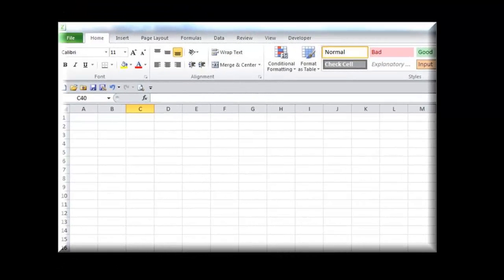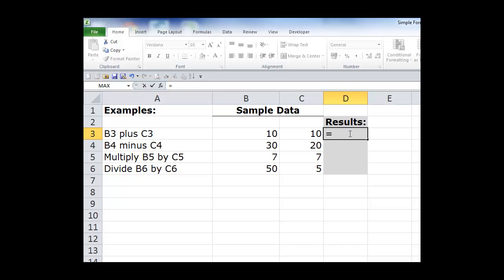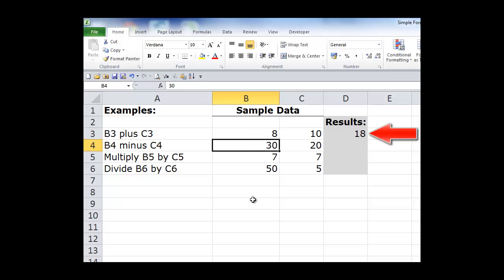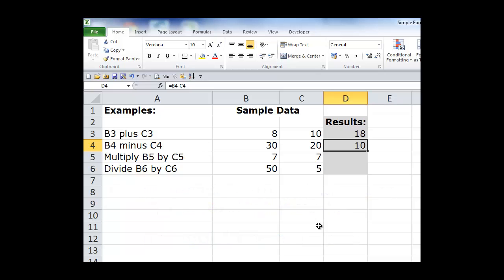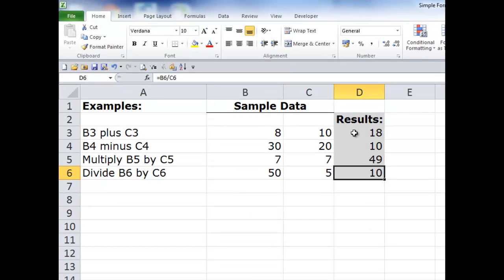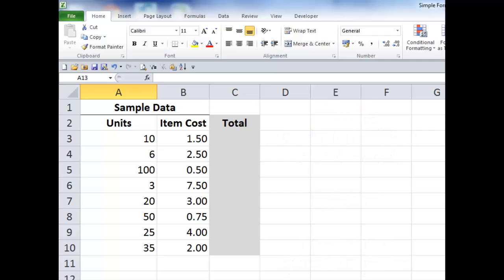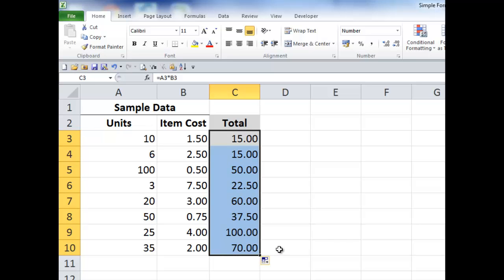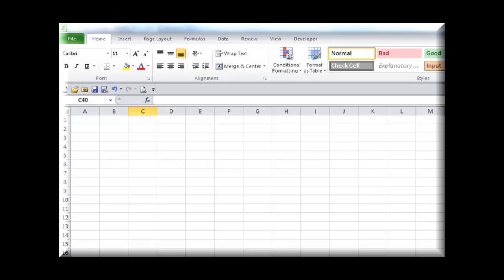reallycoolExcel training video #17: Simple Formulas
The starting point for understanding calculations: creating formulas that Add, Subtract, Multiply and Divide. With a bit of AutoFill thrown in.